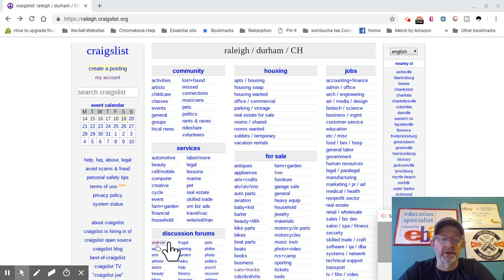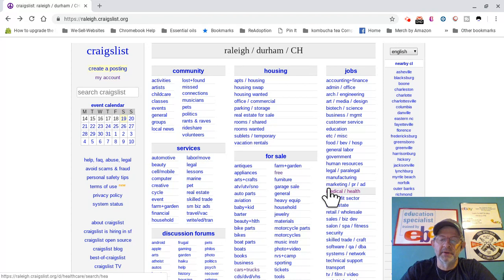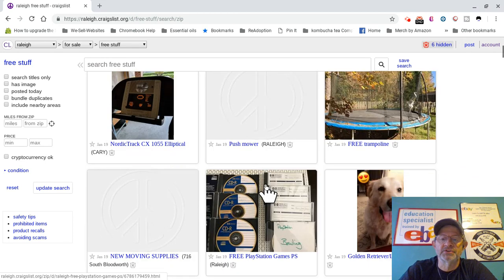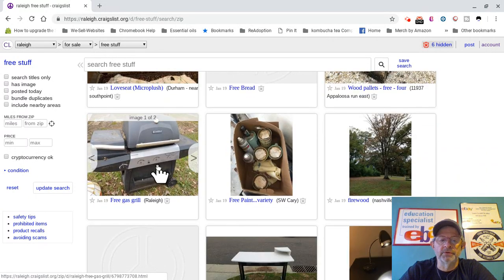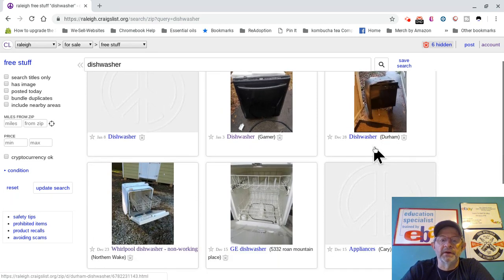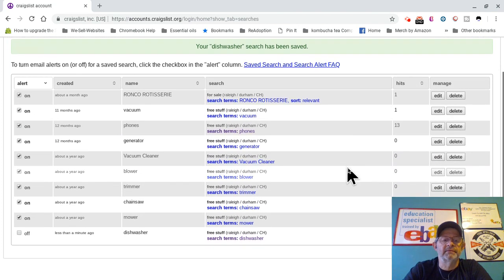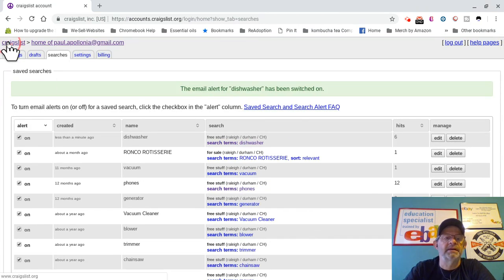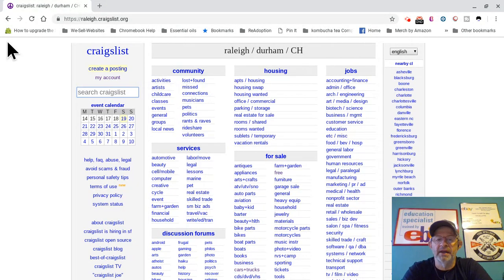How to Create Set up Craigslist Email Notification Alerts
In this short video I show you How to Create Set up Craigslist Email Notification Alerts. I use this to get free items and part them out on ebay.

My eBay Store: